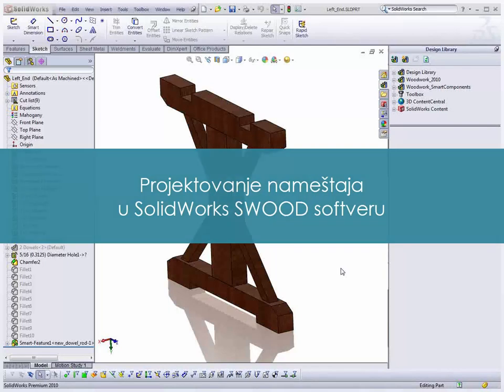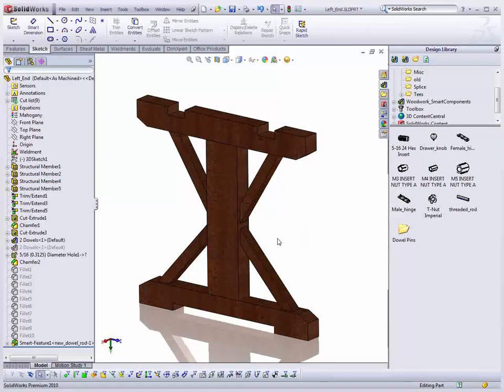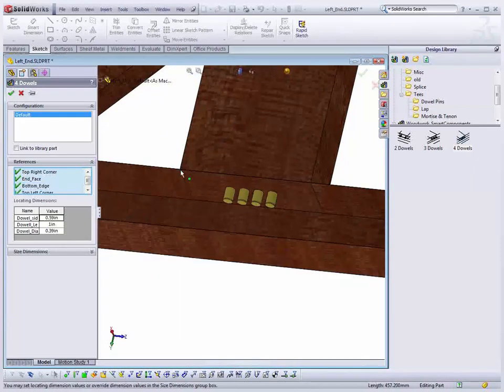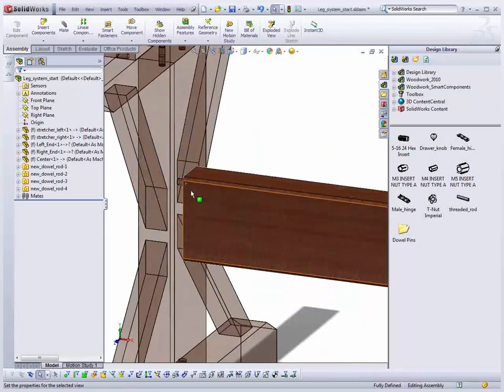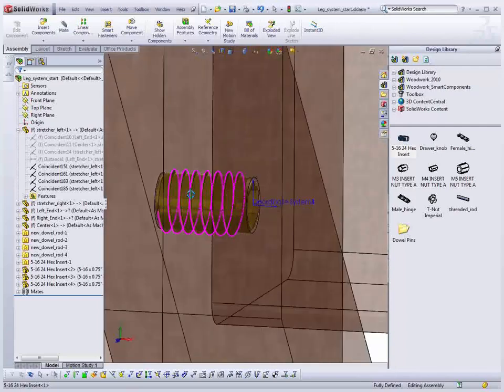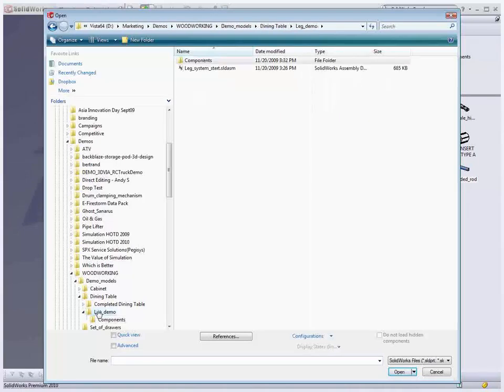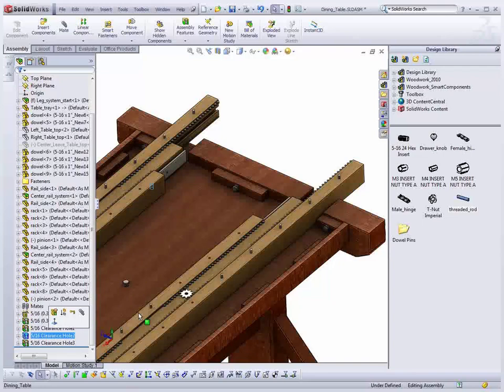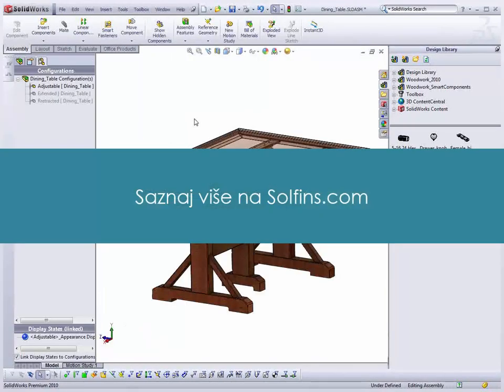Projektovanje i proizvodnja nameštaja - Trpezarijski sto u Solidworks SWOOD softveru